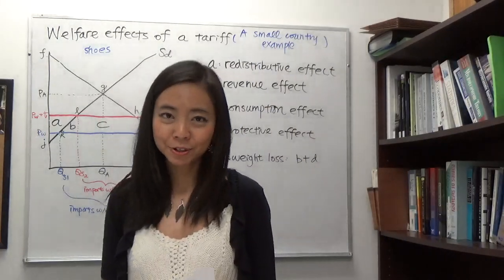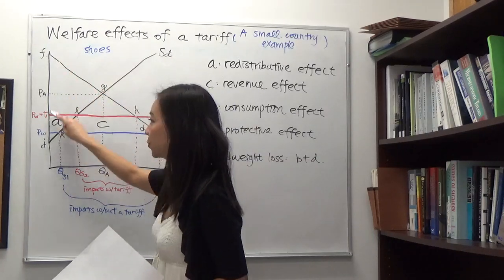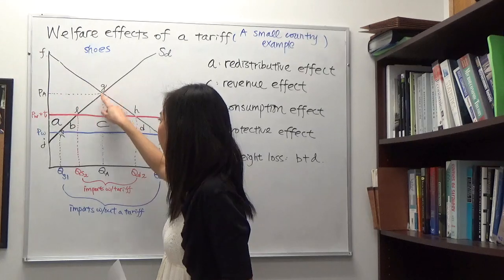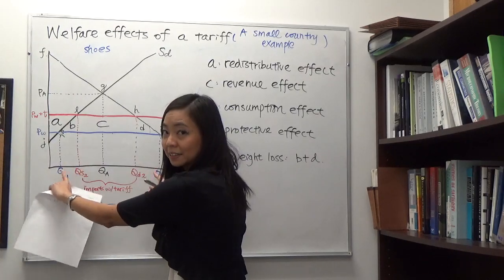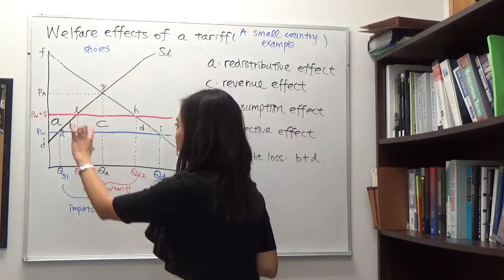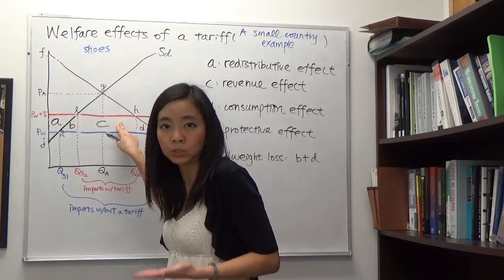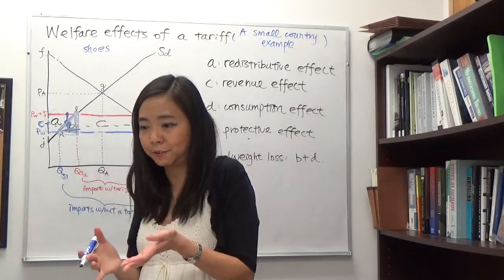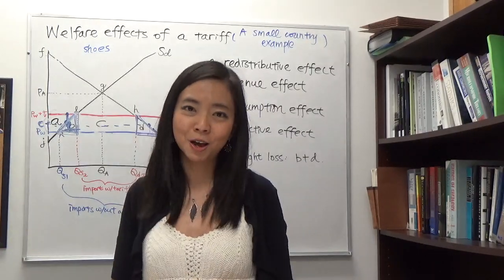Welfare effects of a tariff (a small country example)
The effects of a tariff on consumer surplus and producer surplus